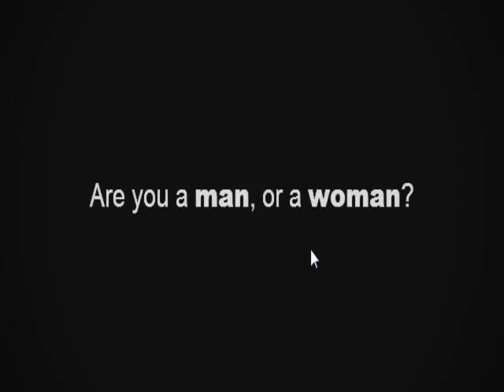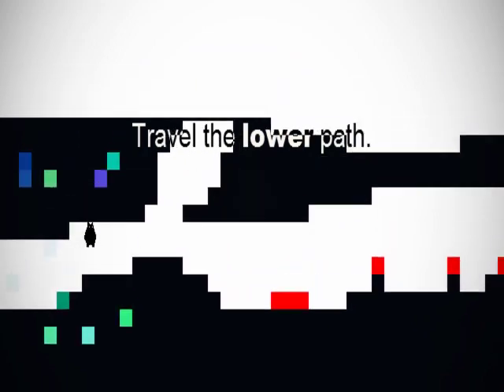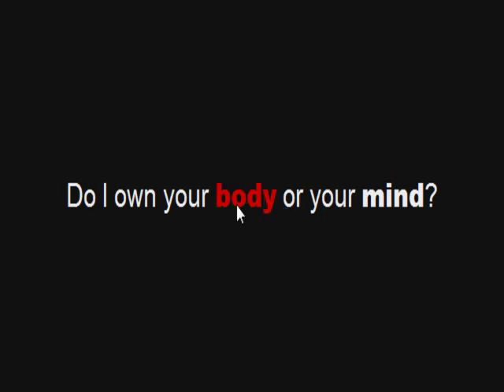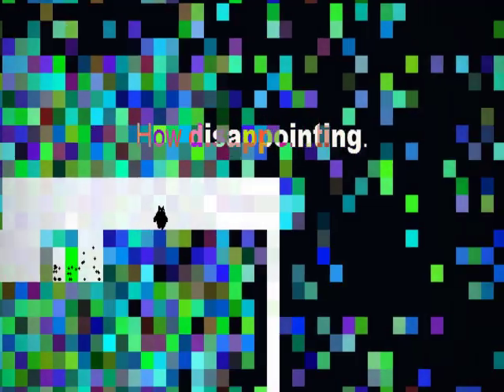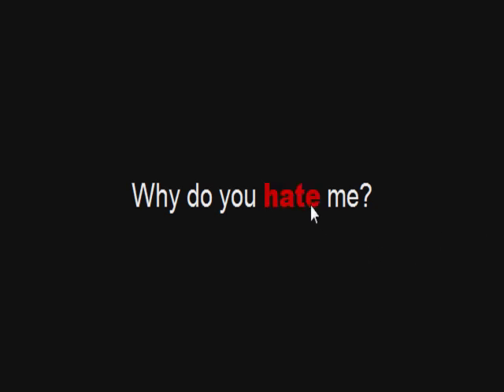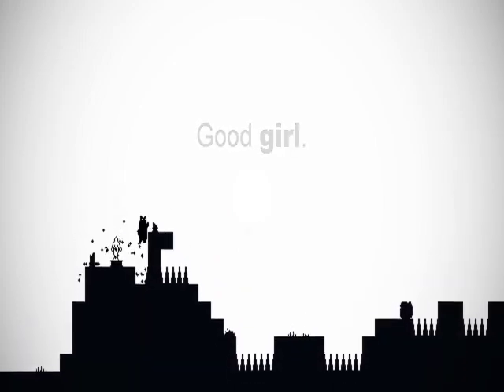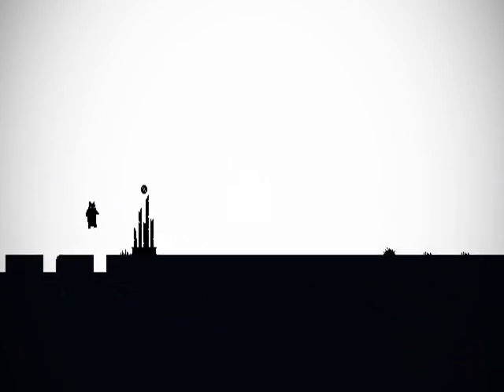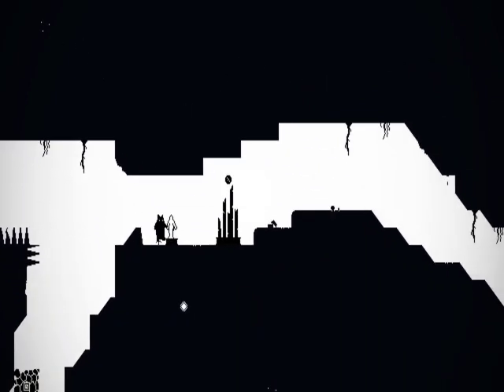Let's Play Loved | Abusive Lover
DON'T YOU LOVE ME. THEN FALL ON THE SPIKES. An arty game about dating a psychopath. Recorded this a while ago and didn't think to upload it but what the hey.